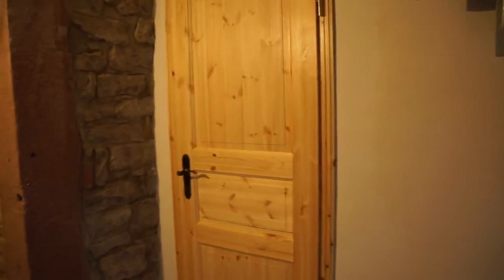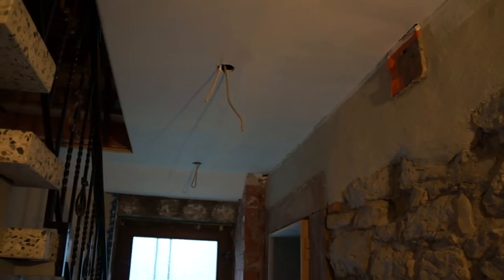The Bauernhaus 2015-12-12: The Entry Hall Part 2